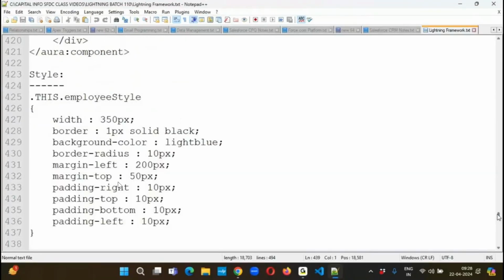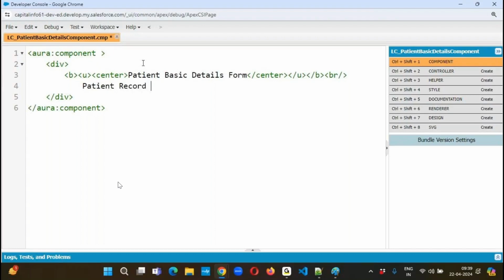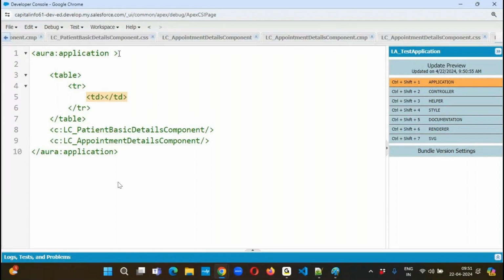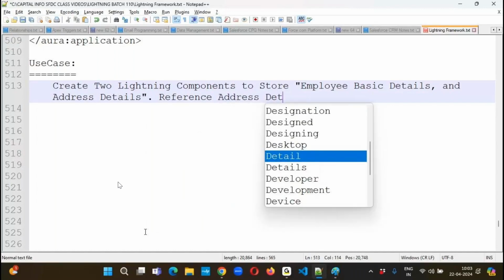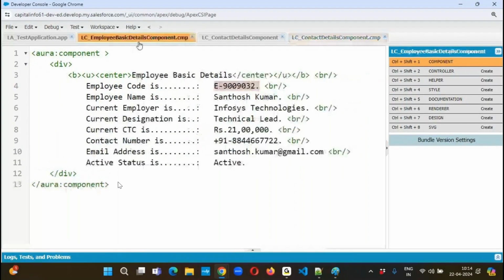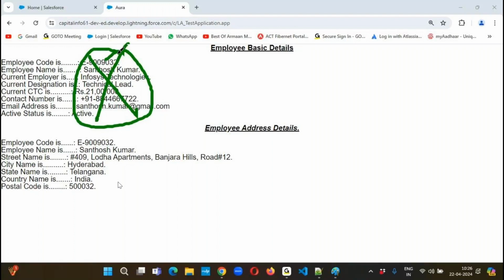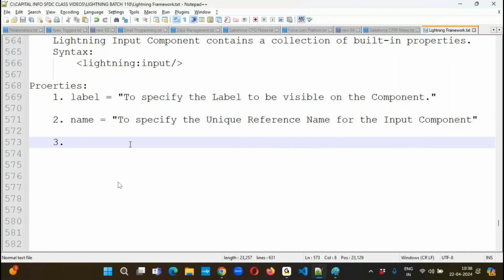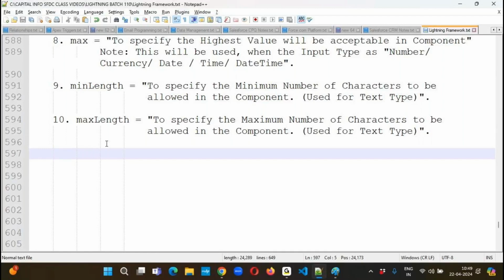Session 6 - Creating Nested Components & Input Component